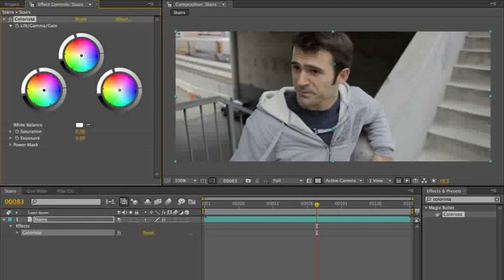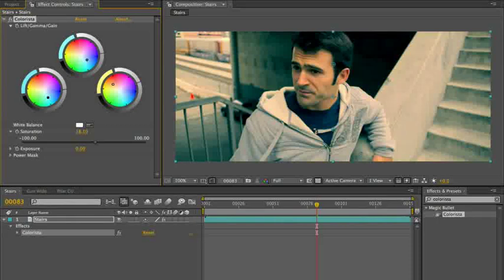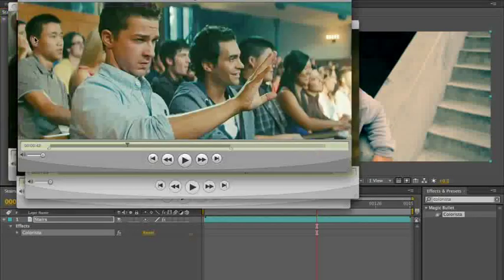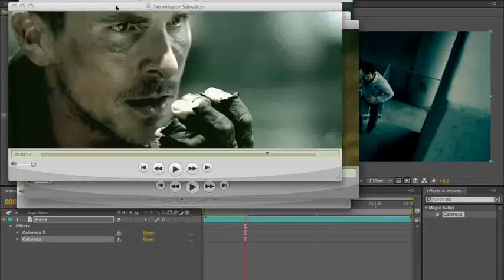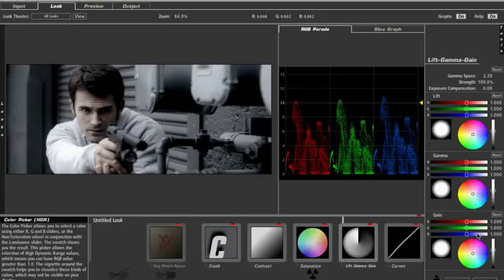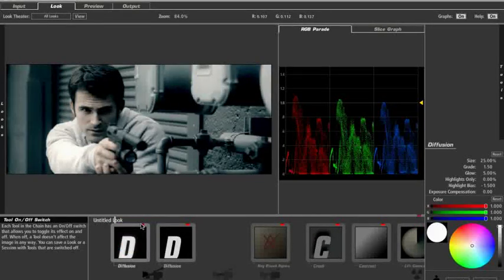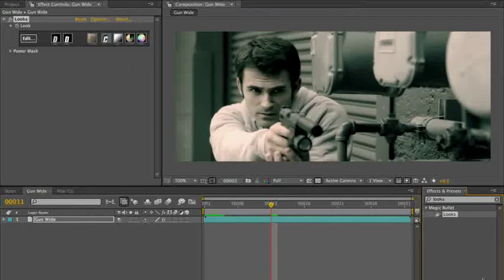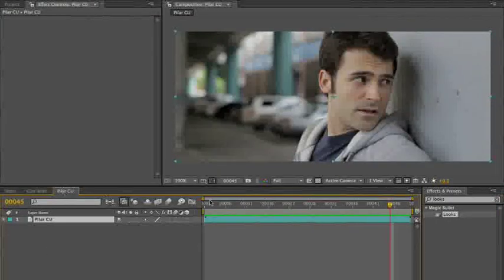How To Create A Film Look - Adobe After Effects (2/4)